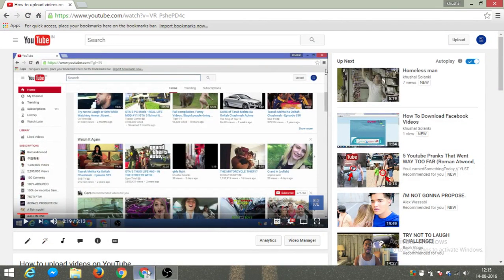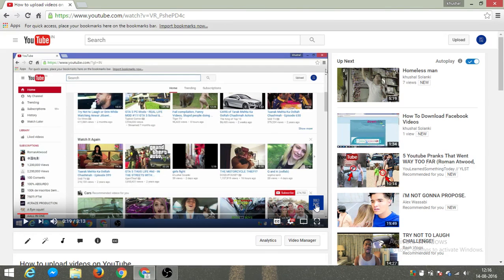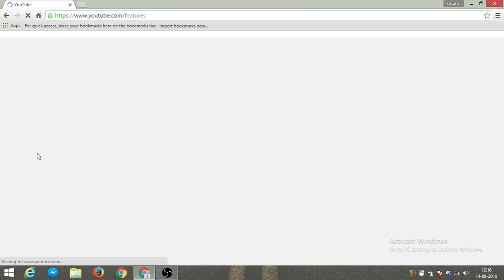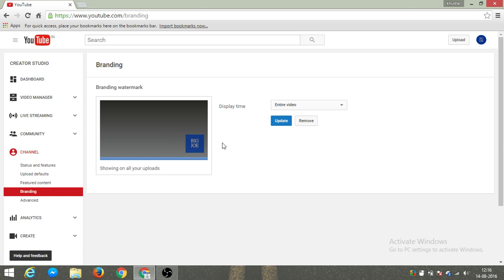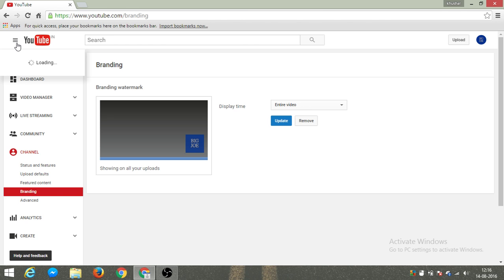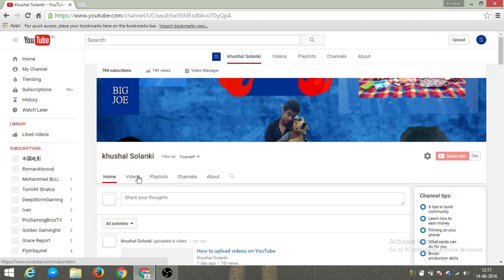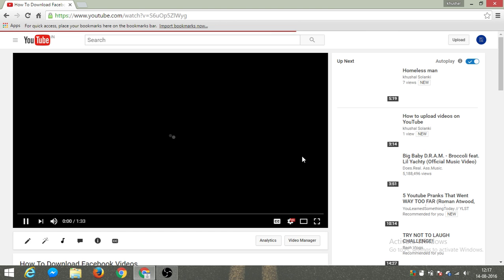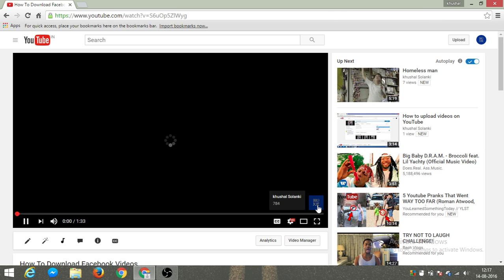how to put logo in your YouTube videos 2016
Add Me On Skype-khushal.solanki000